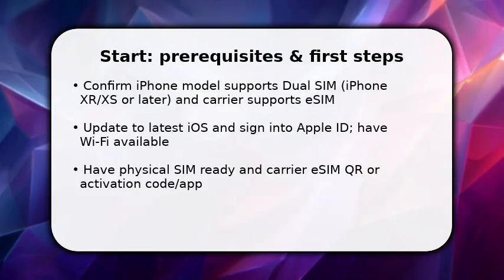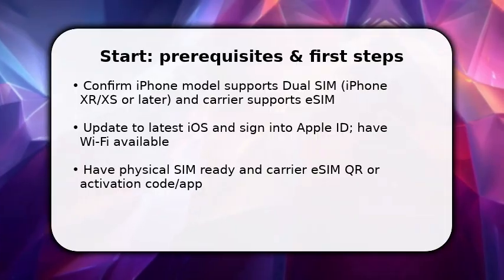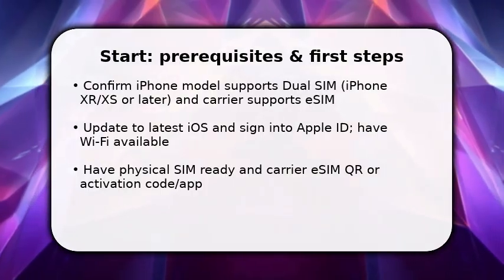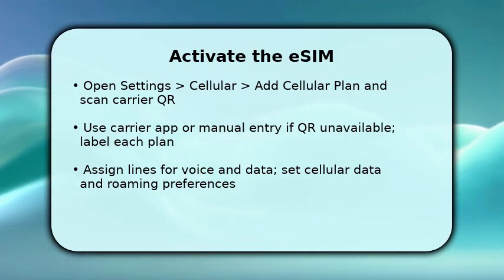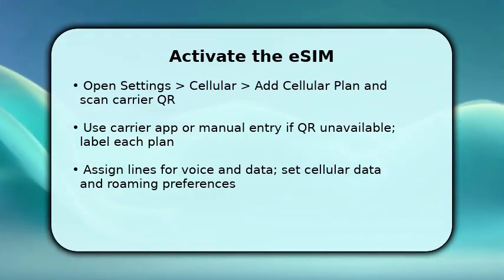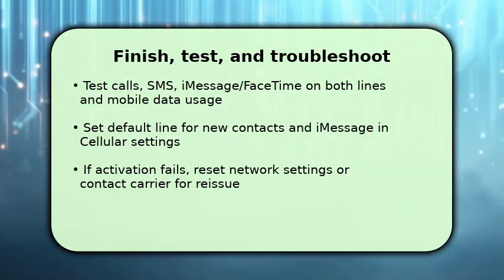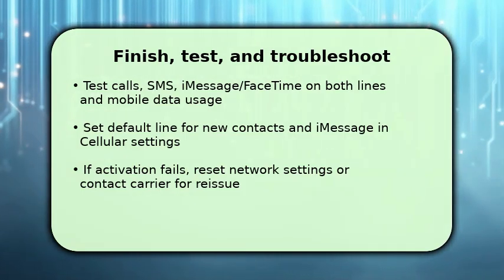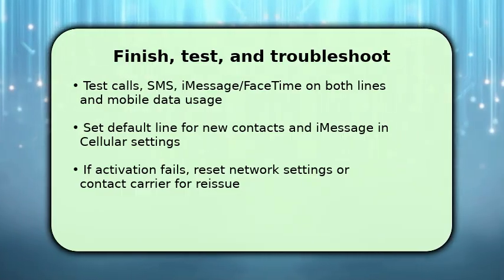How to Make Iphone Dual Sim (easy Method)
Learn the simple steps to enable dual SIM on your iPhone. This video guide walks you through enabling Dual Sim, setting up both sim cards simultaneously for easy switching between contacts and calls.